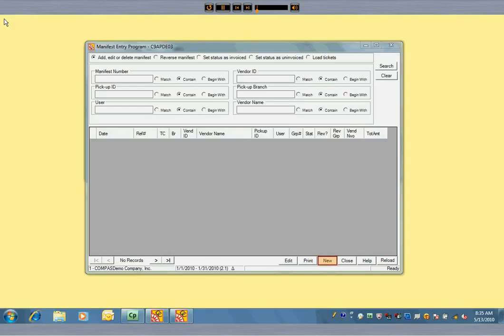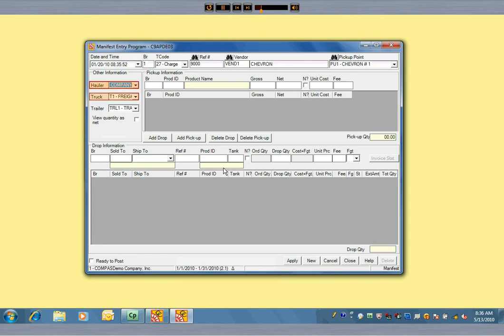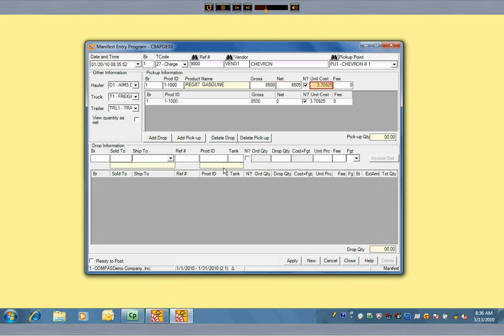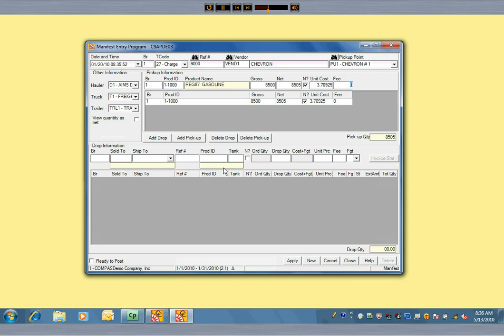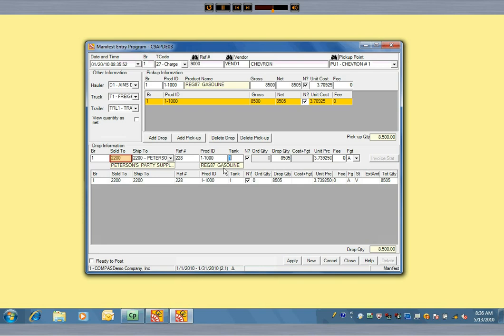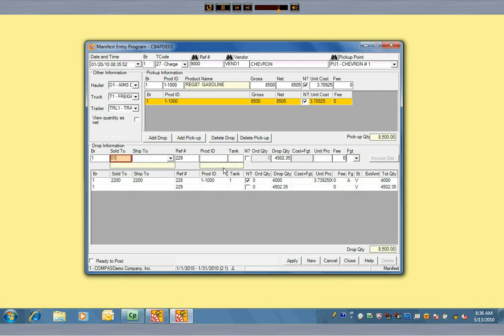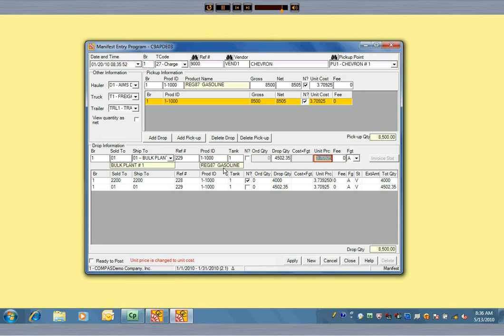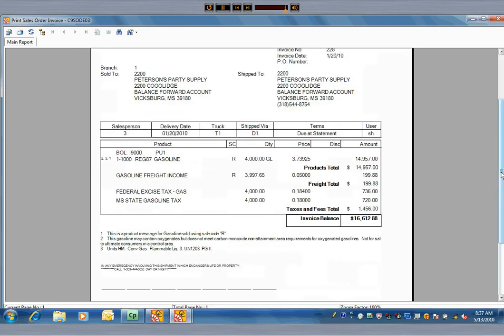COMPAS Commander's Bill of Lading (BOL) Entry Invoicing Process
With Commander's integrated accounting process, entering a Bill of Lading, BOL, automatically creates the customer invoice and updates their respective tax file.  Commander is truly a single entry system.